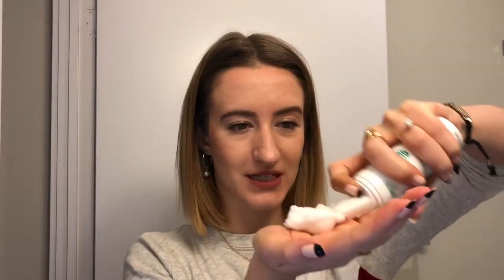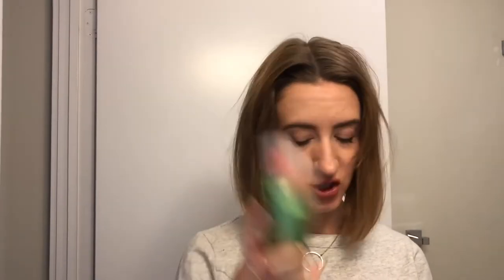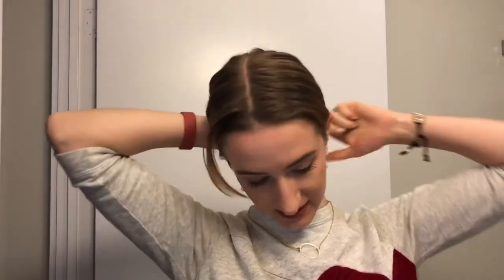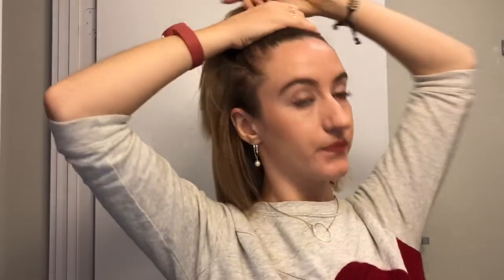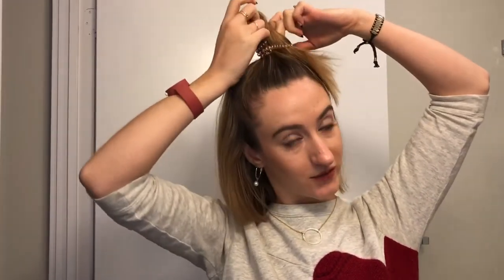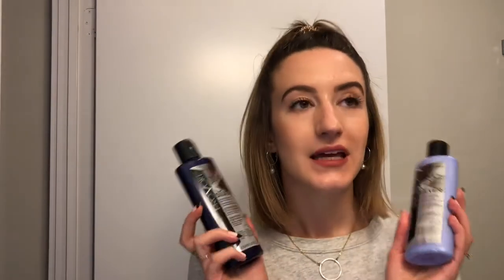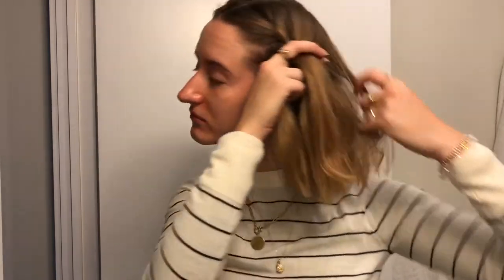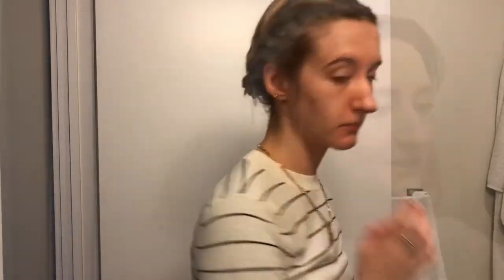Second Day Hair Styles | How to Style Short, Oily Hair and Extend the Life of a Blowout + Products!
xx